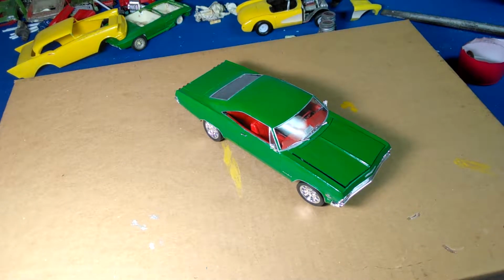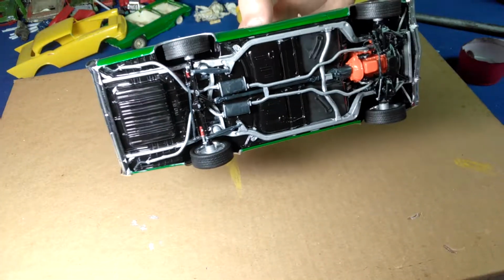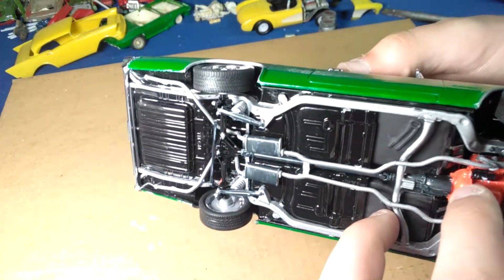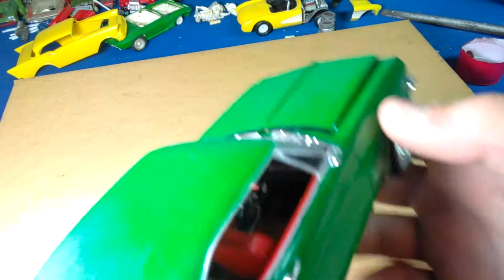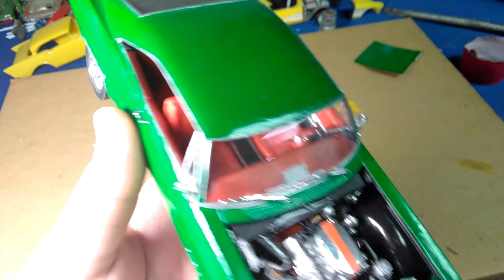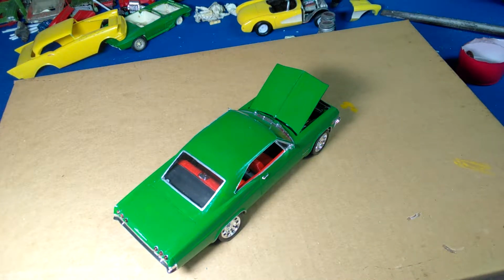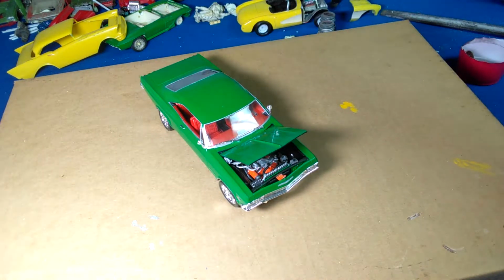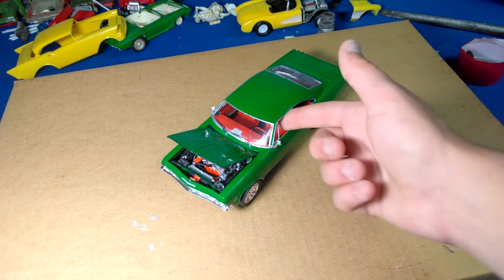My Model Cars | 1:25 1965 Impala 409